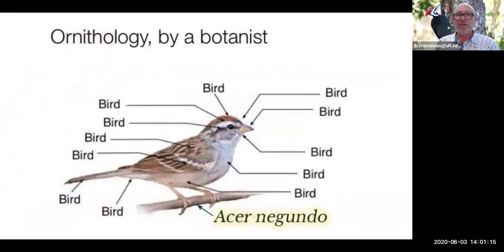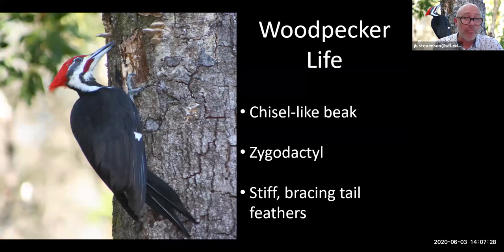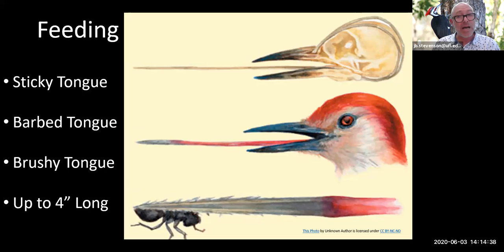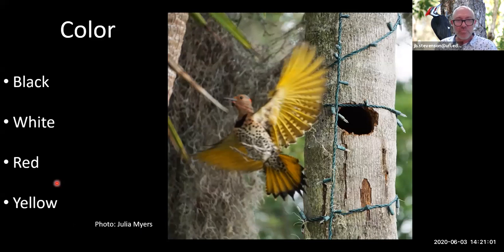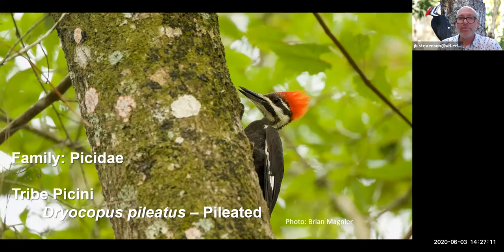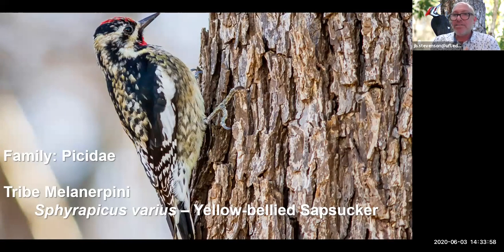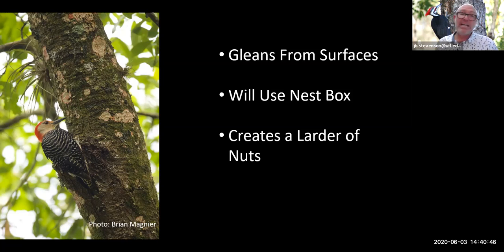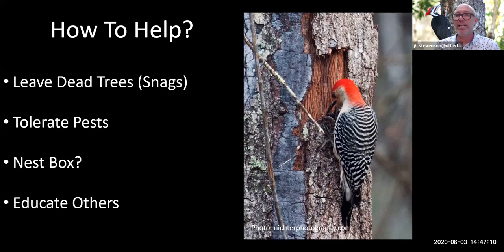Woodpeckers 101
Did you know we have FIVE different kinds of woodpecker in Pinellas? Have you ever even thought about it? Woodpeckers are a fascinating family of birds with some similarities and many differences! Join us to explore these amazing birds. Recommended for adults and youth over 12.